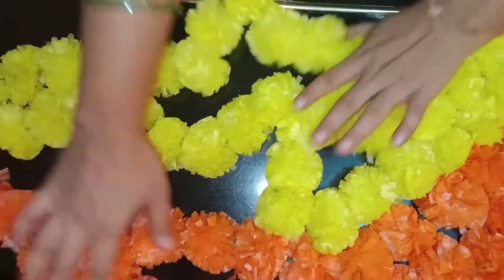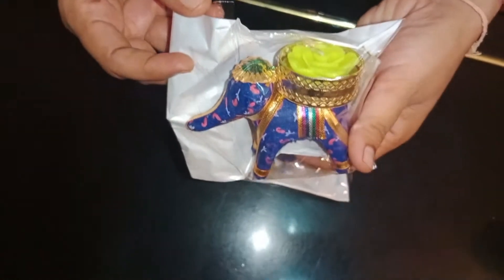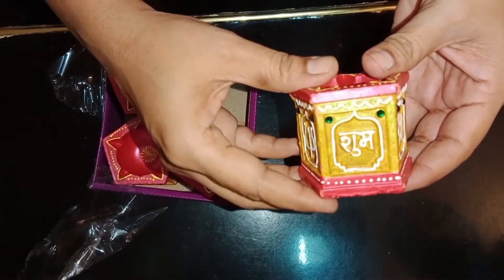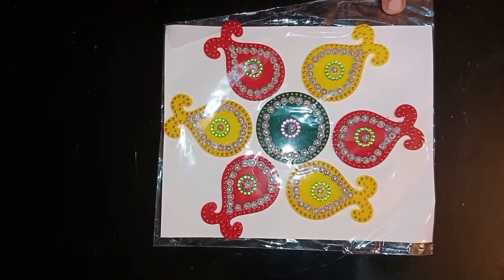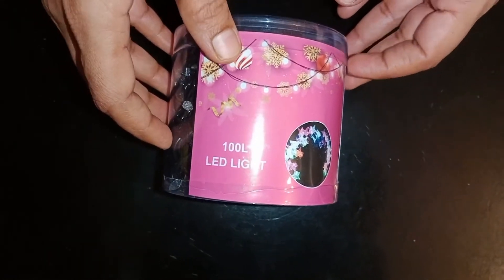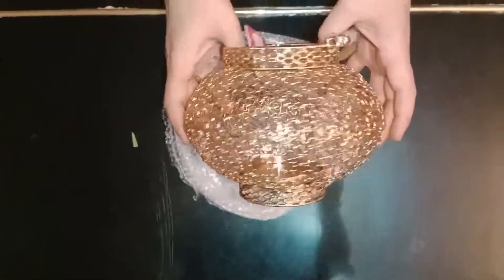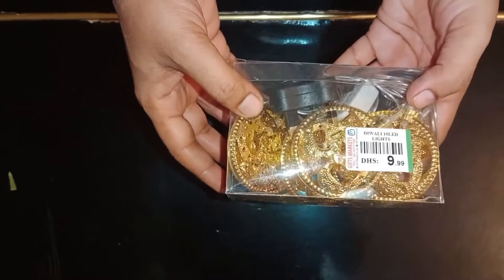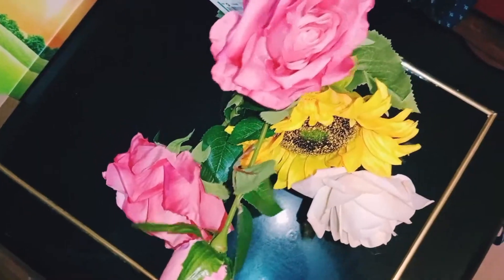My Diwali Shopping Cart🛍🛍Dubai|traditional dubai Must Watch!!